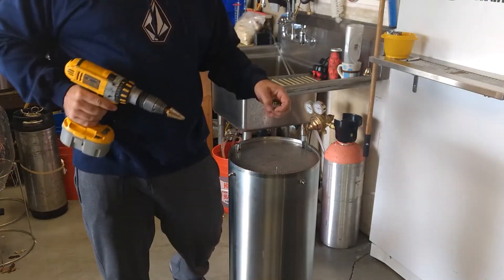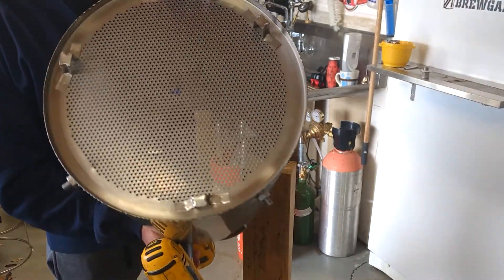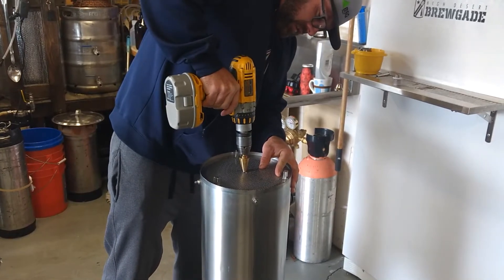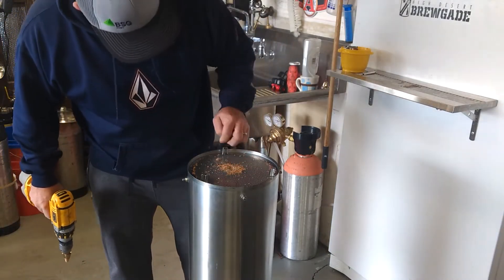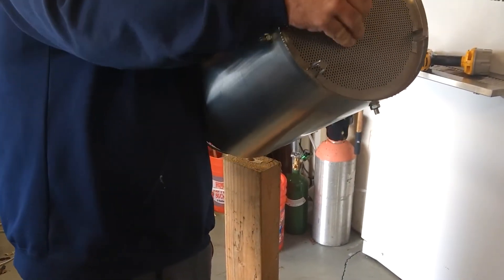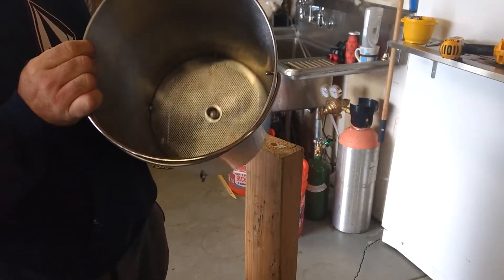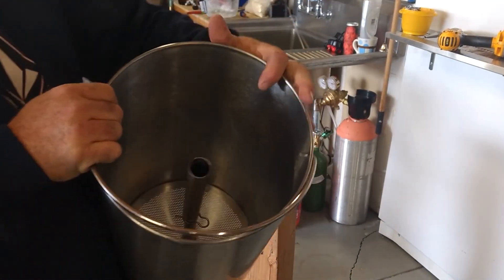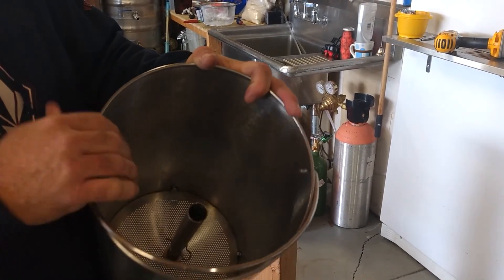Mash and Boil Drain Pipe Mod Install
Drilling and installation process for installing drain pipe mod in the Mash and Boil malt pipe